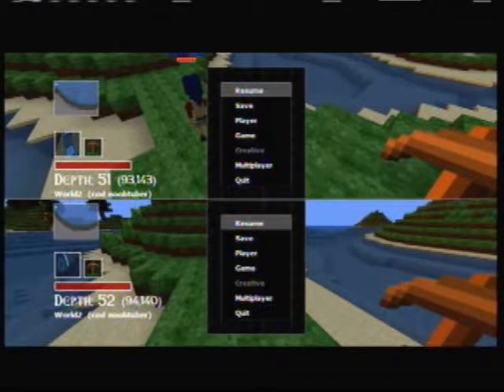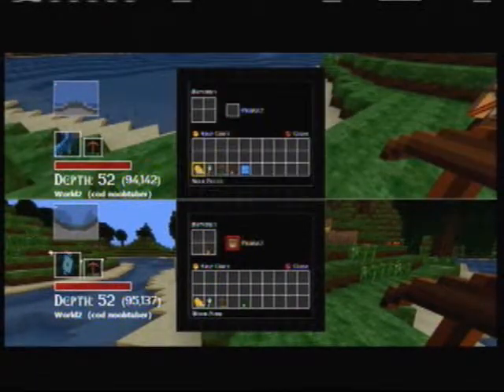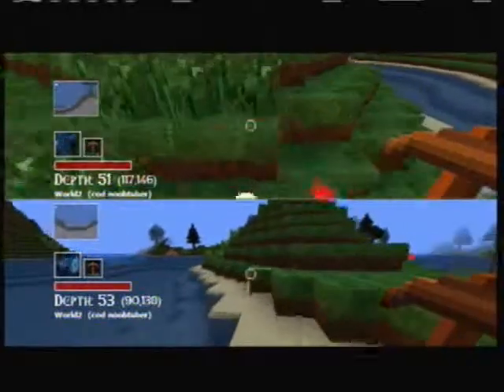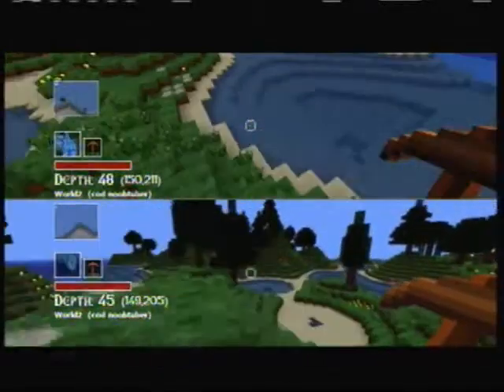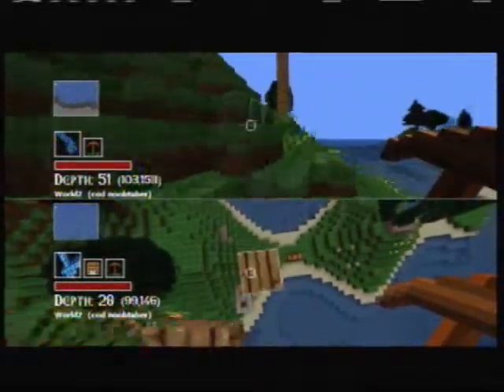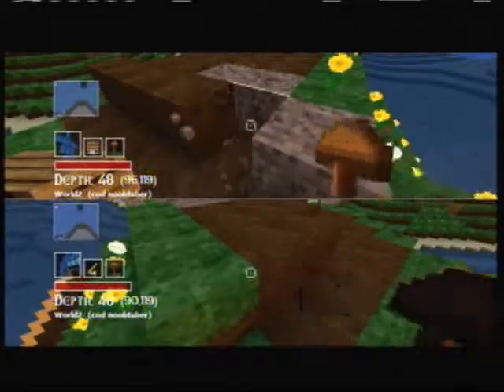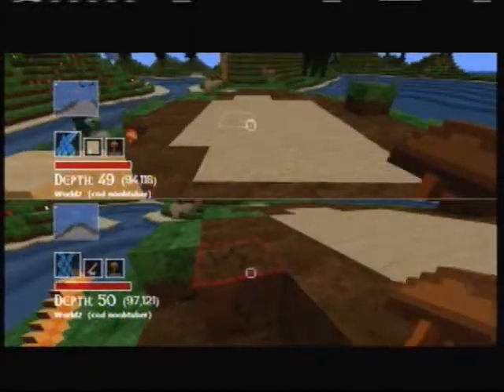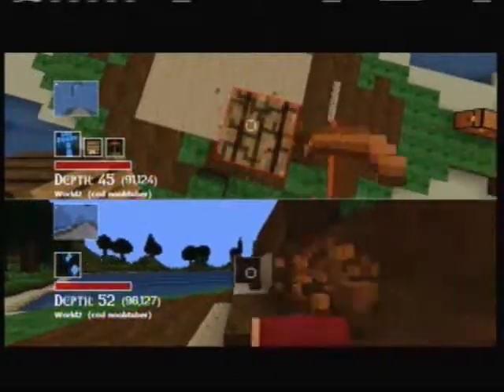Let's Play Total Miner Episode 1- Hunting for Blueprints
Episode 1 of dinkymeat and dagogogamer's let's play of Total Miner!